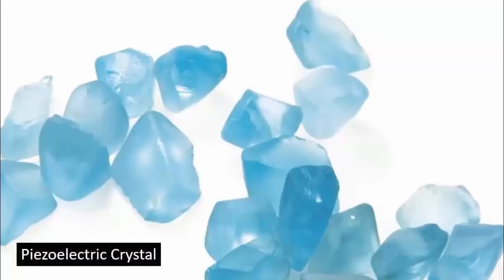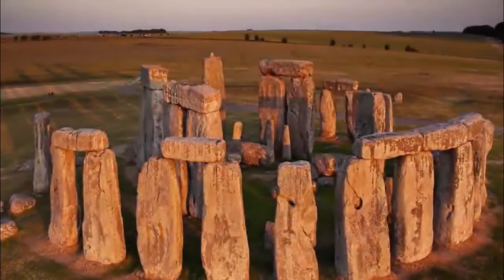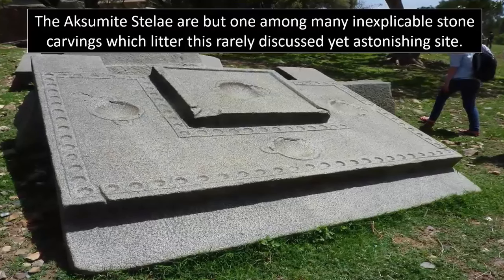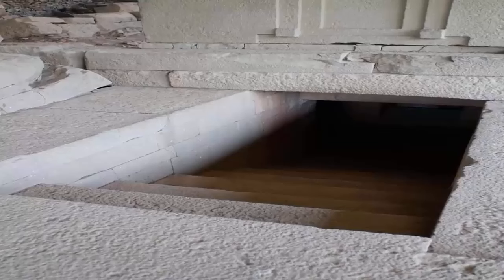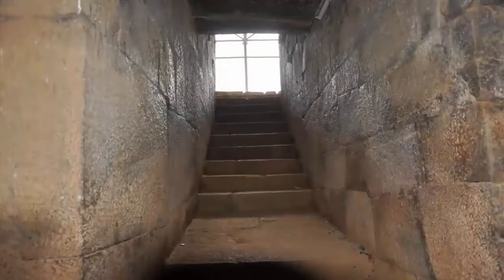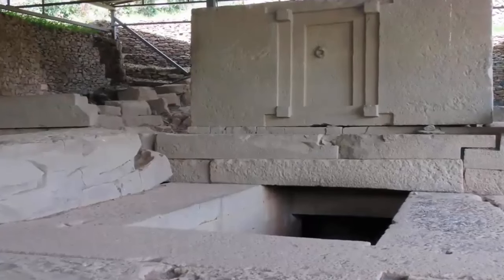Ancient Portal Crystals Found In Peru?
Bitcoin: 3CH8tZUFW1dk9gtL6ssDgsshhEfRDuZ4nz

Ethereum: 0x00AA1CEa97f3Ca39D8B0366CA7D8c84dFa603967